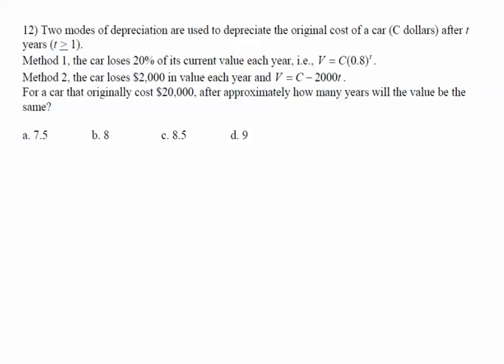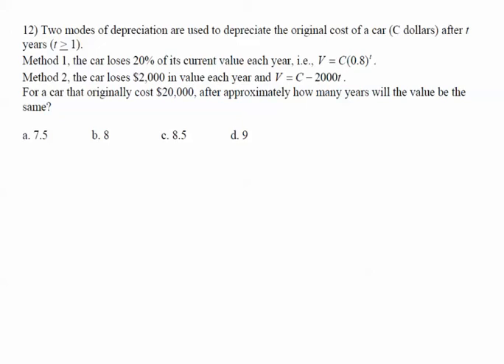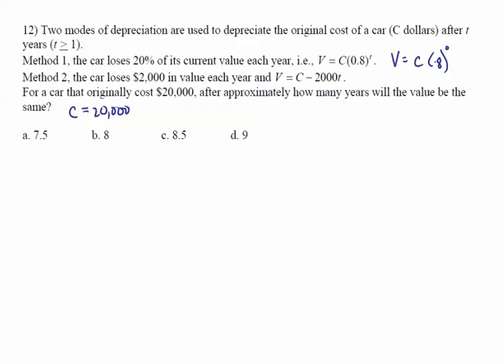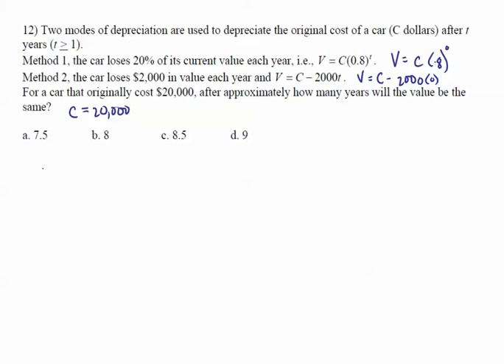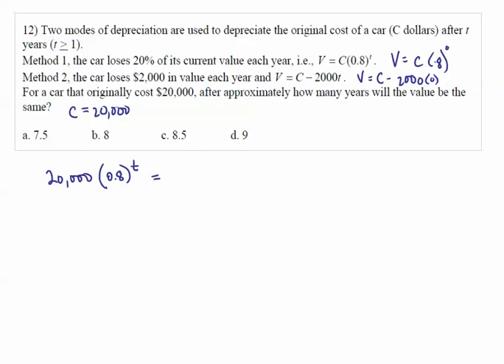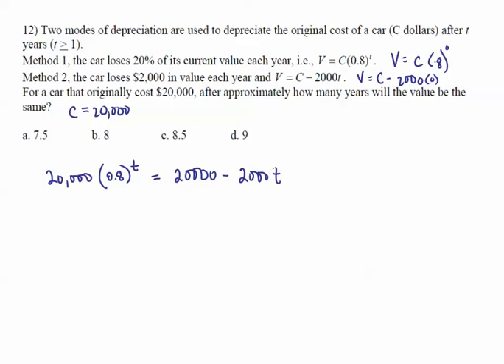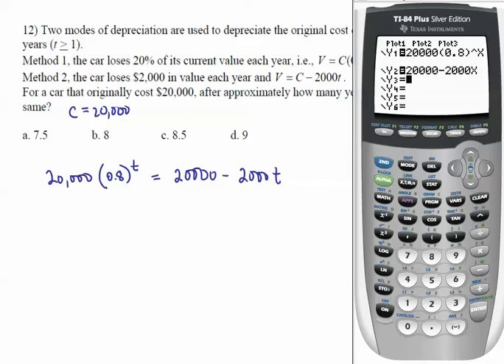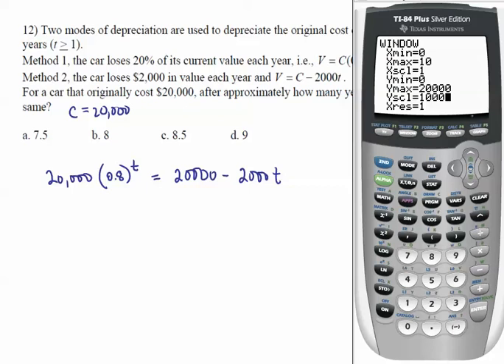PraxisII_0061_Sheet01_12